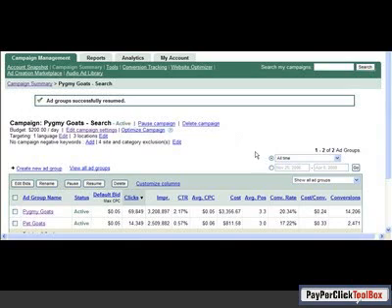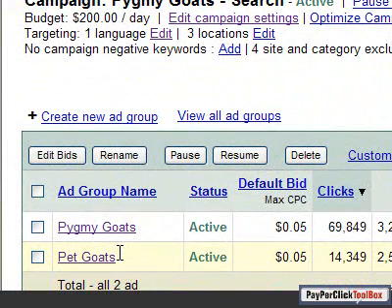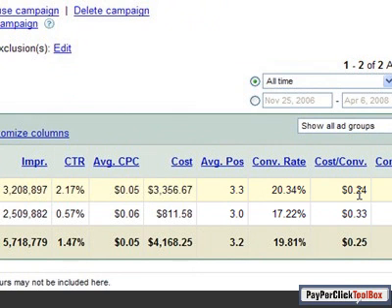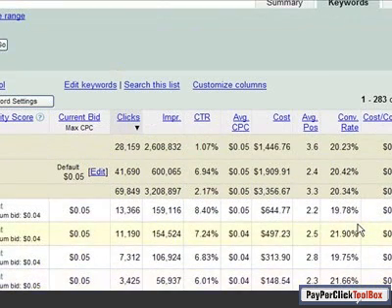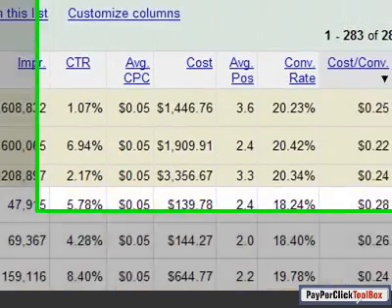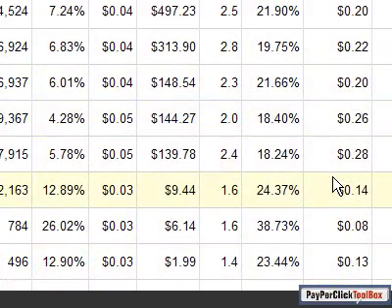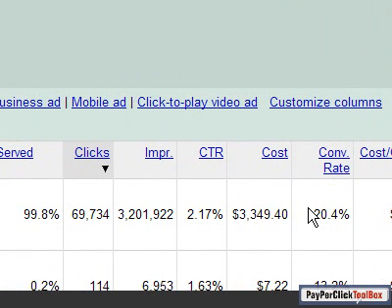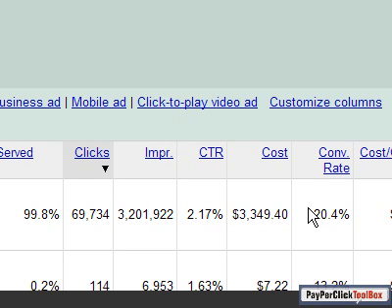Split Testing - 5What Conversions Get You